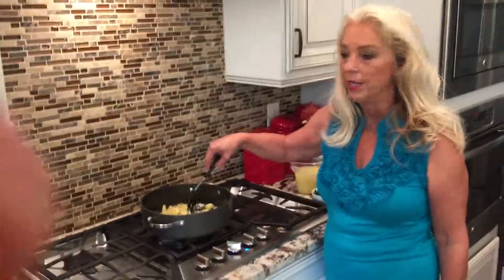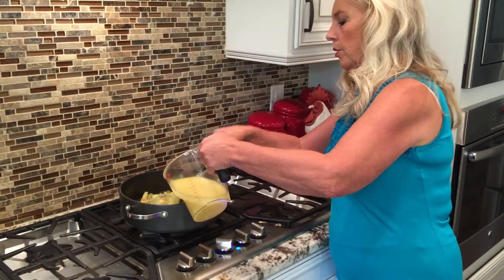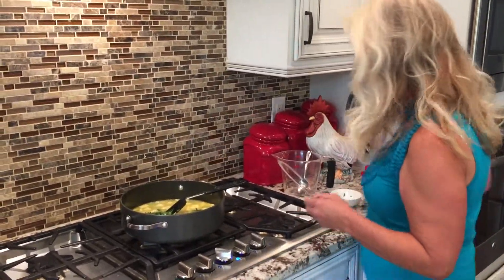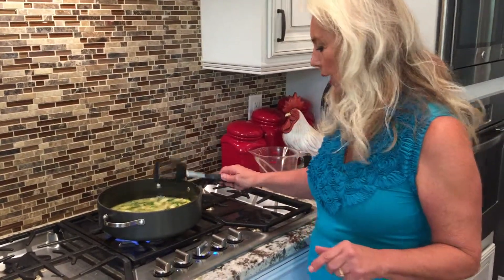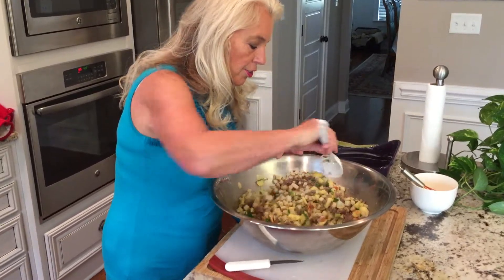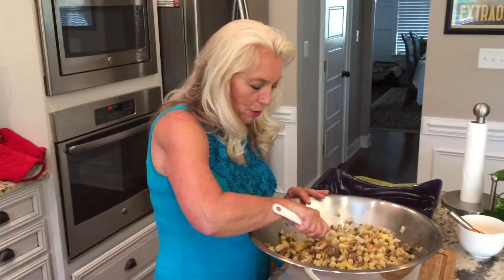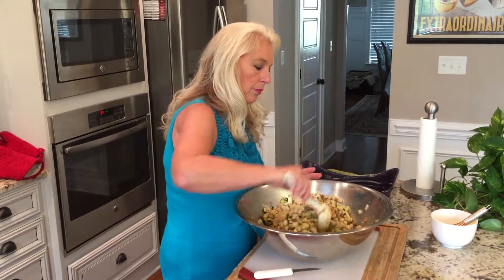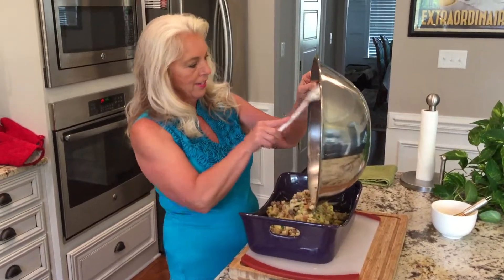Pat Hill Video 4